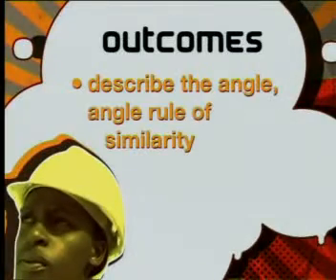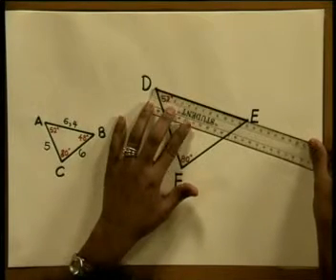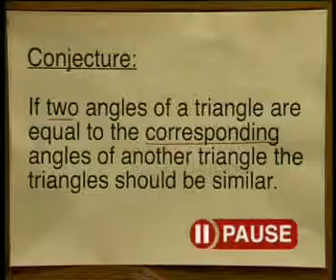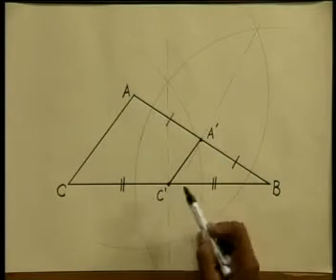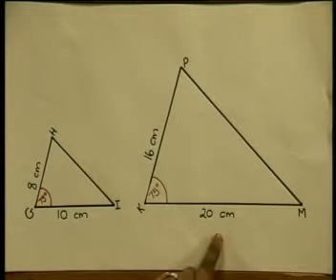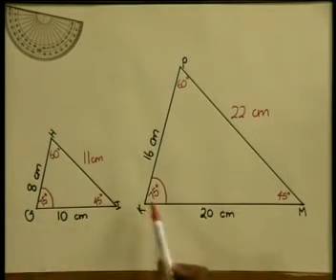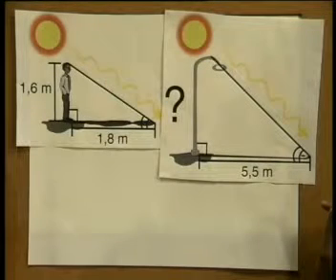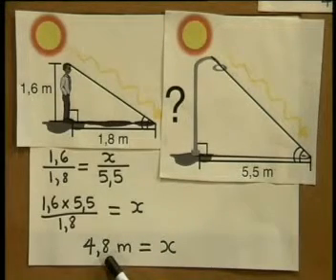Mathematics - Classification of Triangles: Application of Similarity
This is the 9th lesson in th series, "Classification of Triangles." This lesson reviews the angle, angle rule of similarity,  the side, side, side rule of similarity, and the side, angle, side rule of similarity. It also demonstrates how to use a knowledge of similarity in problem-solving.